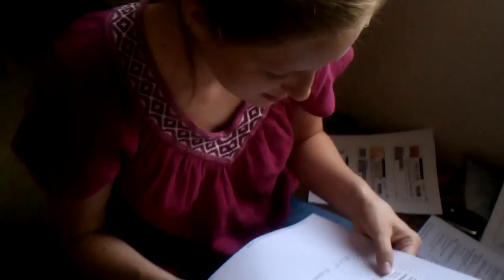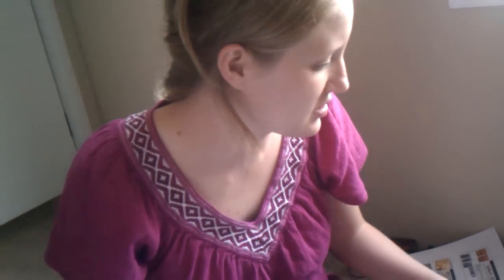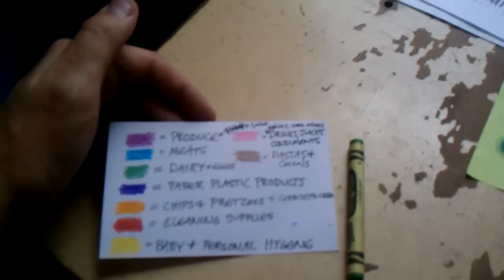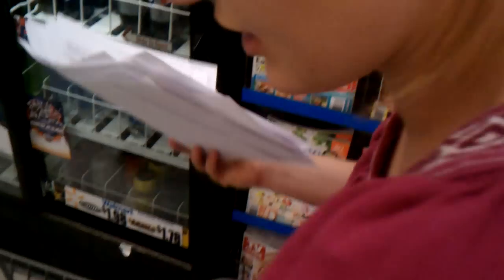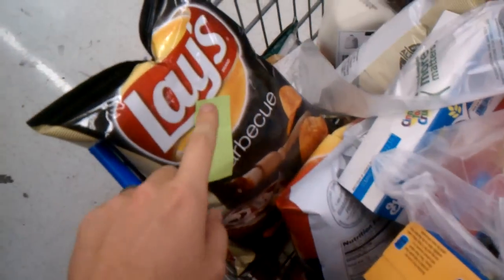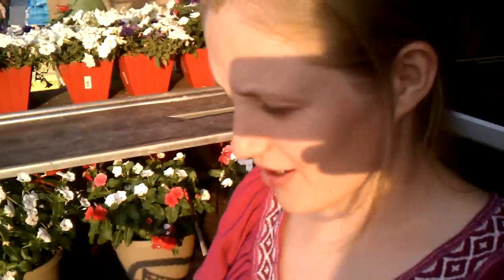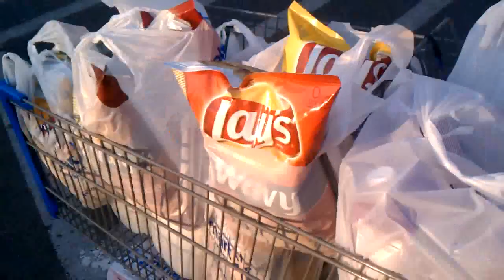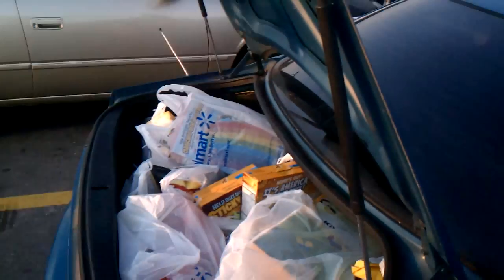HOW TO DO EXTREME COUPONING!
This will change your life. You will save so much money! Learn from the master extreme couponer as she teaches some of the tricks the trade.